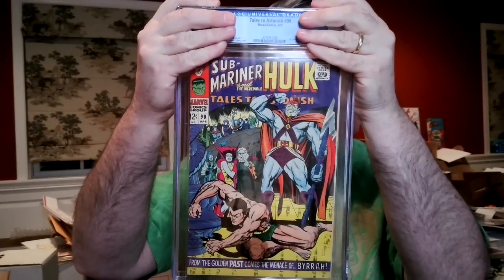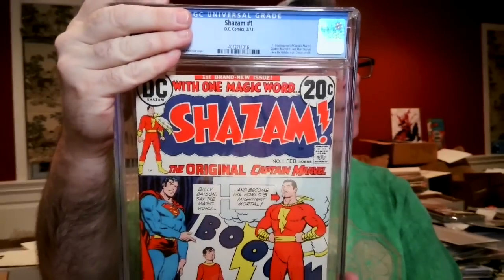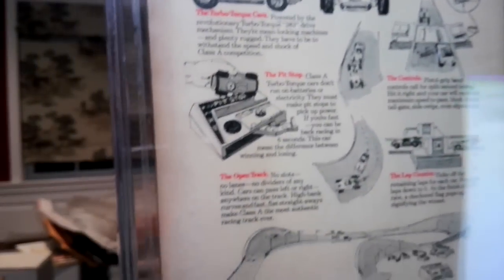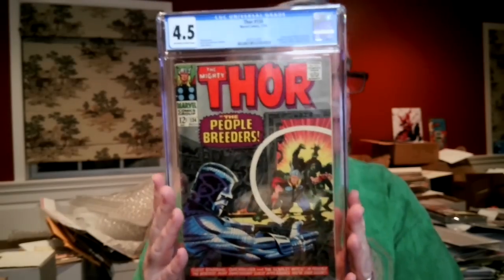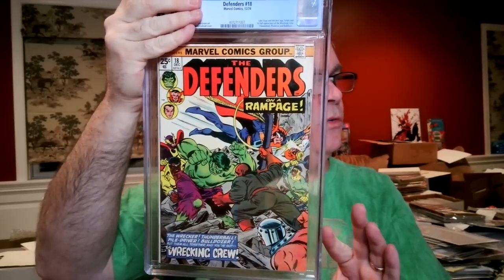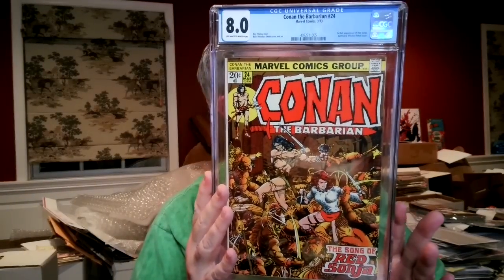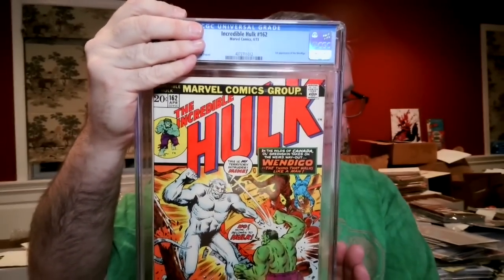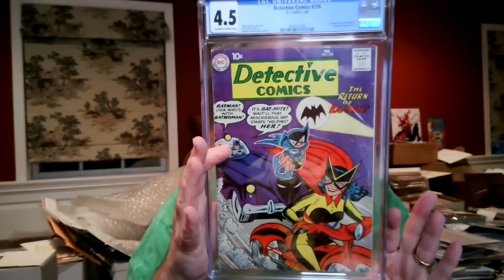CGC Economy Unboxing with a Dreaded Purple Label!